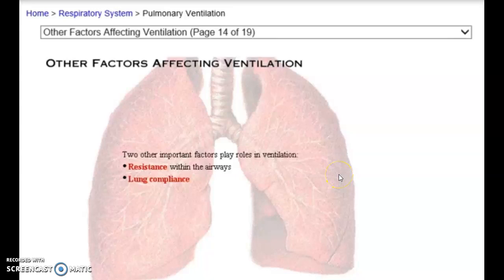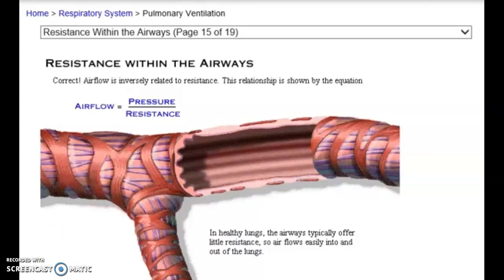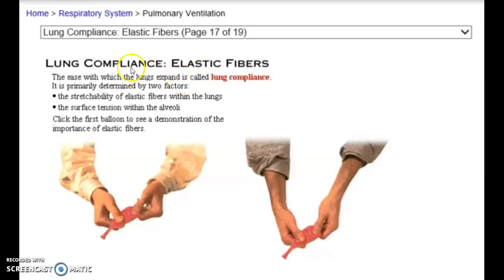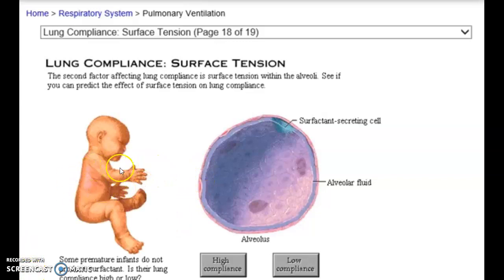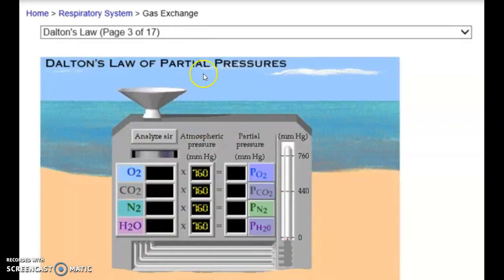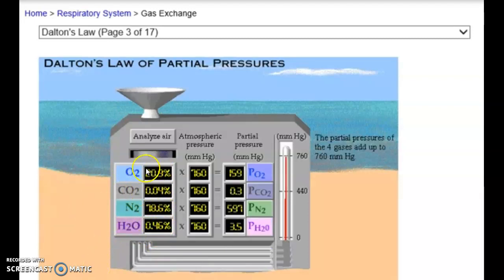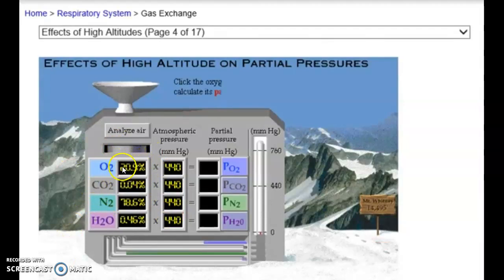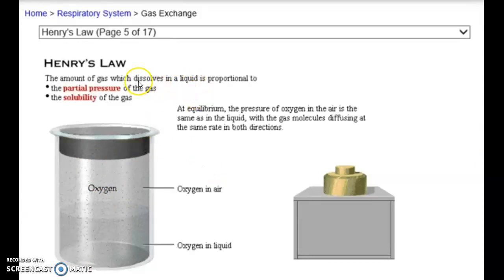Professor Austin Ventilation to partial pressure